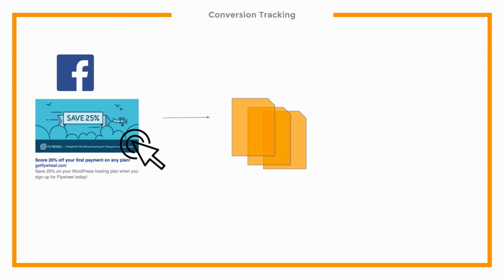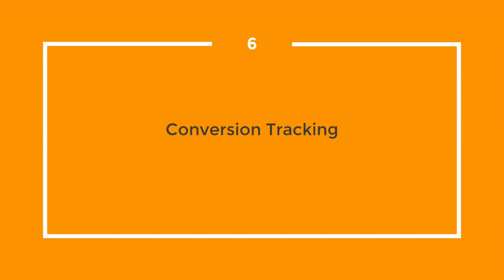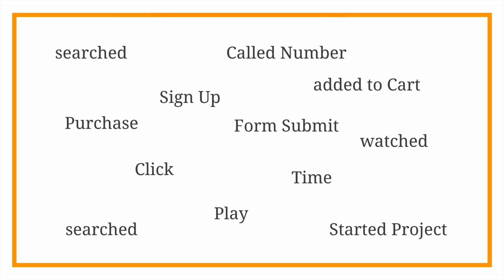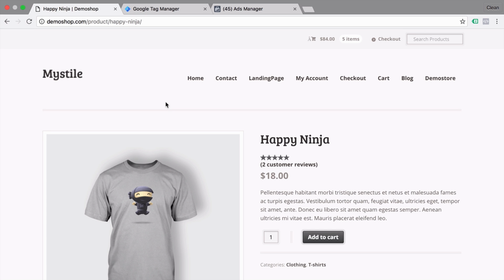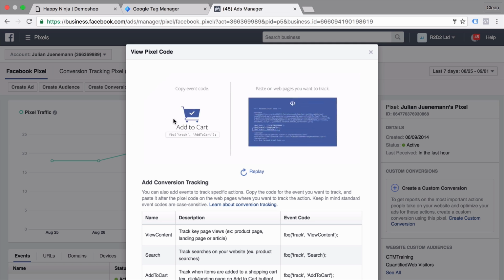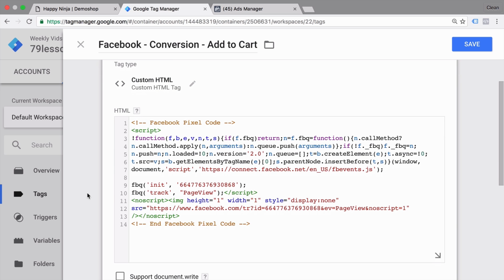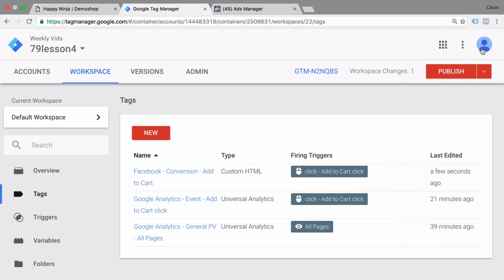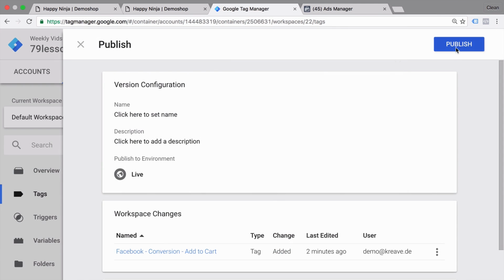Conversion Tracking with Google Tag Manager | Lesson 6 - GTM for Beginners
In this lesson, you're going to learn how to set up conversion tracking (Facebook Pixel) with the help of Google Tag Manager and how to utilize Custom HTML tags.